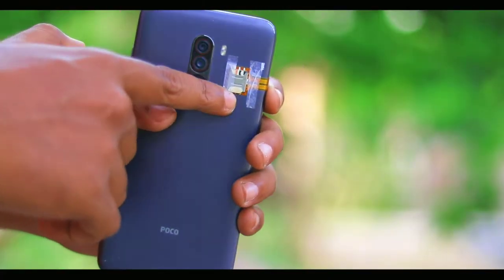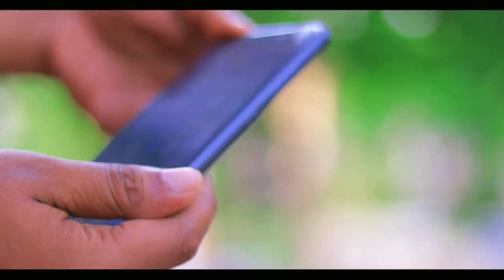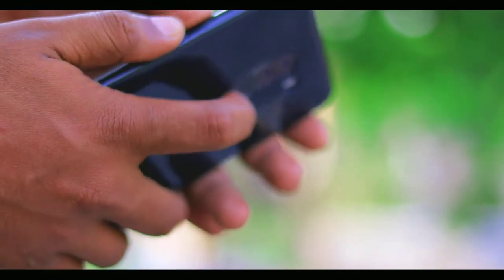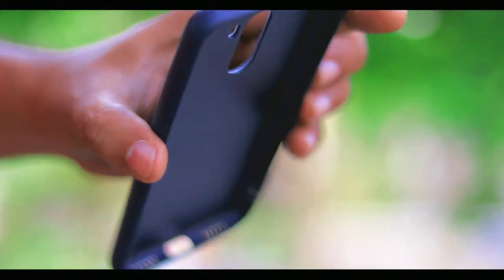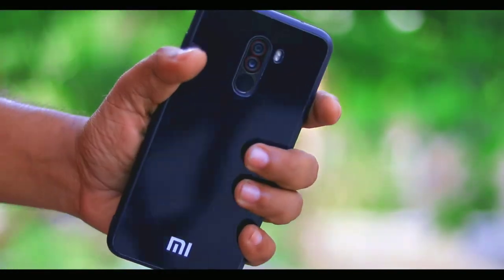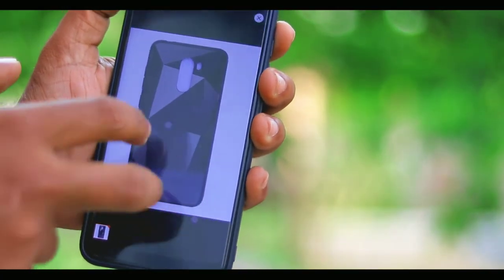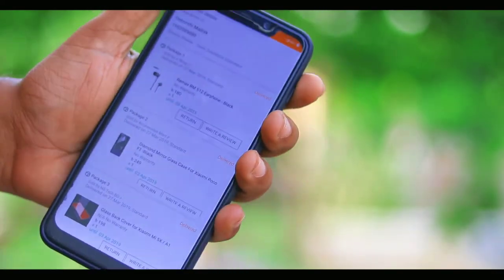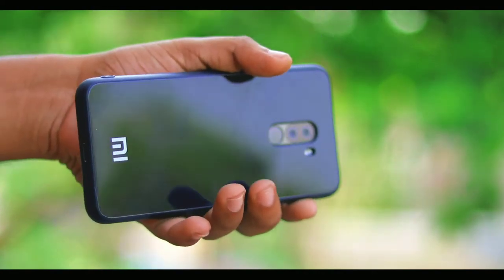DON'T BUY 🚫 THIS BACK CASE FOR YOUR POCO F1! 😠